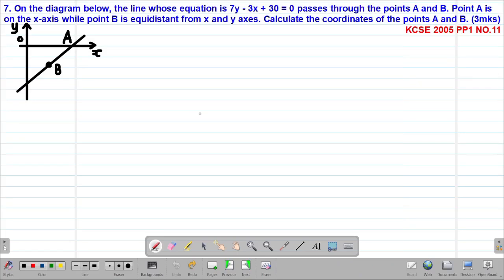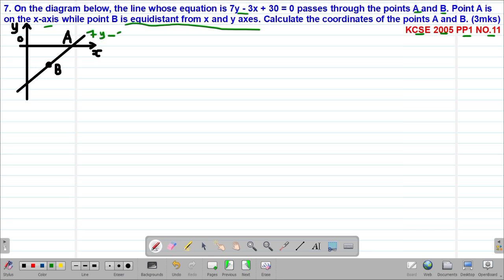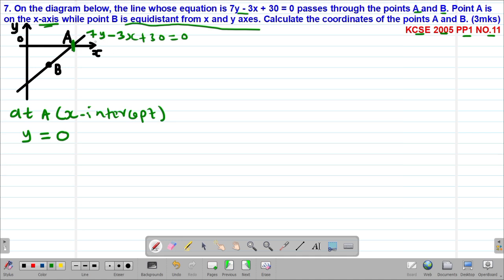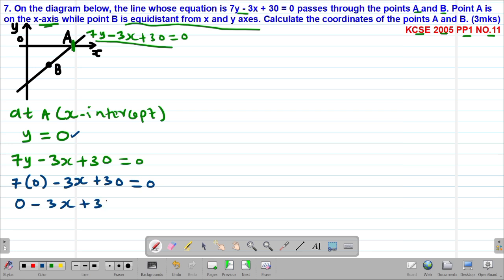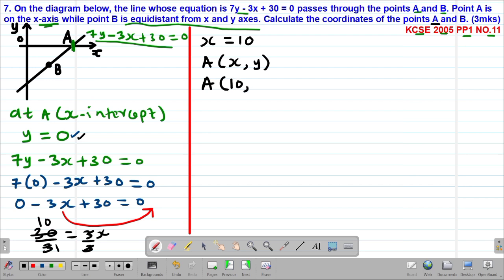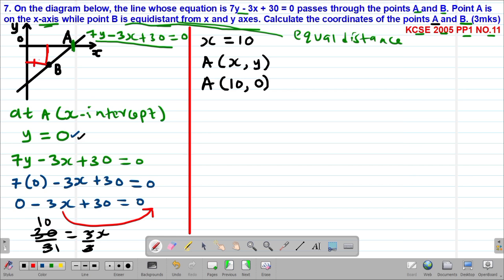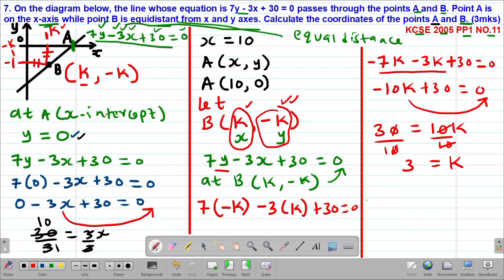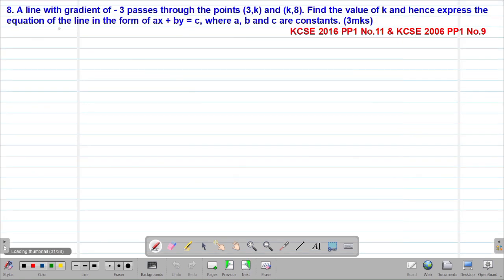MATH: FORM2: EQUATIONS OF A STRAIGHT LINE: LESSON 9 (KCSE 2005 PP1 NO.11 )